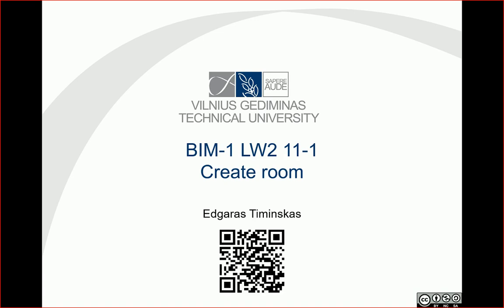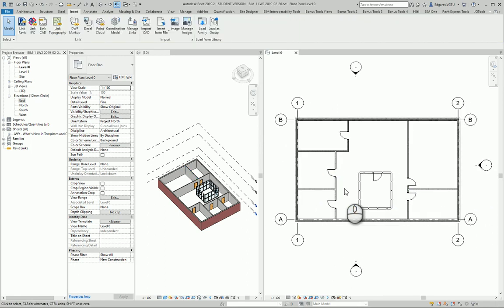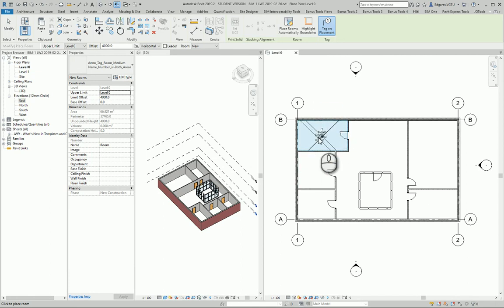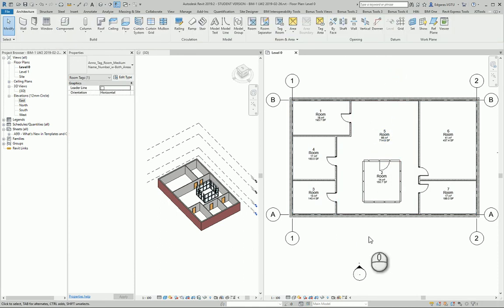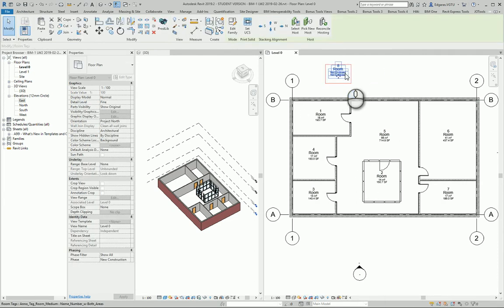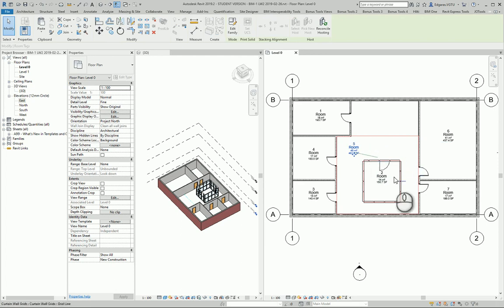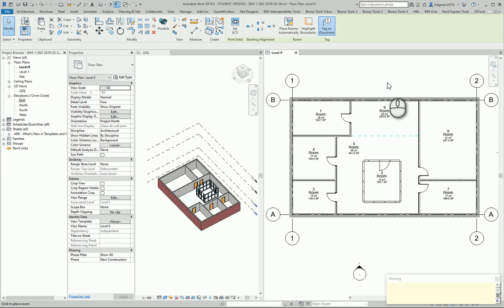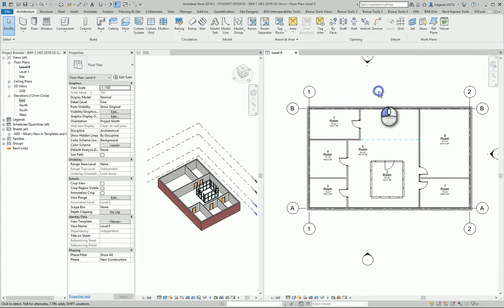0211-1 RevitTraining Revit Create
Products
Version: 2019

Welcome to my Revit Training series! In this video, I'll guide you through the process of creating rooms in a Revit project. We'll start with a simple wall plan that includes both external and internal partition walls. Using the Architecture Tools, we'll explore various methods to efficiently create rooms and manage their properties.

👷 What you'll learn:
 • Introduction
 • Starting the Revit Project
 • Overview of the Wall Plan
 • Using Architecture Tools for Room and Area
 • Creating Rooms Manually
 • Automatic Room Placement
 • Highlighting Boundaries
 • Using Room Separator Tool
 • Ensuring Closed Loop for Room Creation
 • Error Management in Room Creation

00:00 - Introduction
00:04 - Starting the Revit Project
00:11 - Overview of the Wall Plan
00:32 - Using Architecture Tools for Room and Area
00:41 - Creating Rooms Manually
01:00 - Automatic Room Placement
01:28 - Highlighting Boundaries
01:45 - Using Room Separator Tool
02:28 - Ensuring Closed Loop for Room Creation
02:57 - Error Management in Room Creation